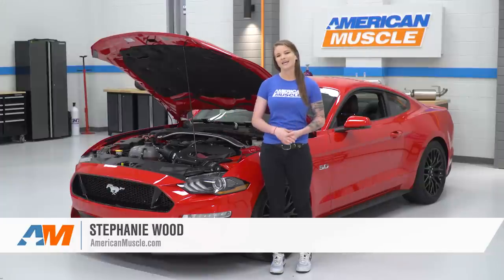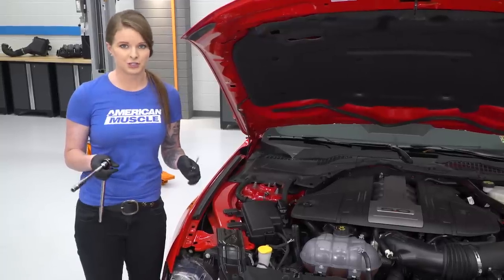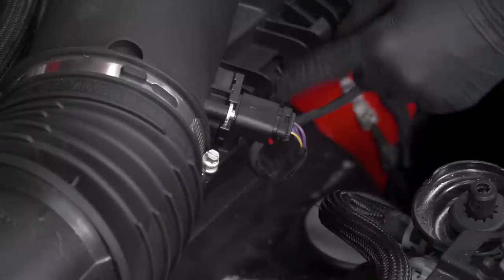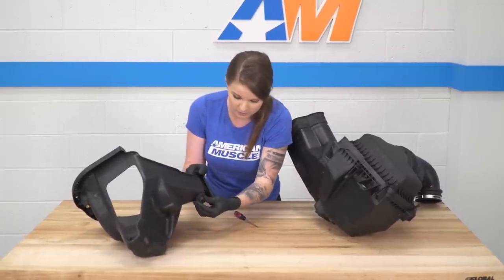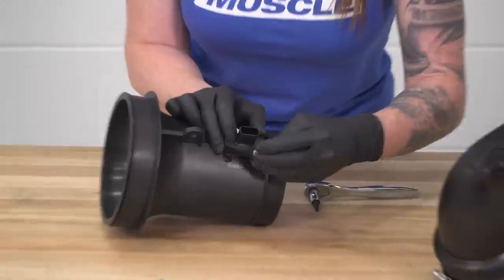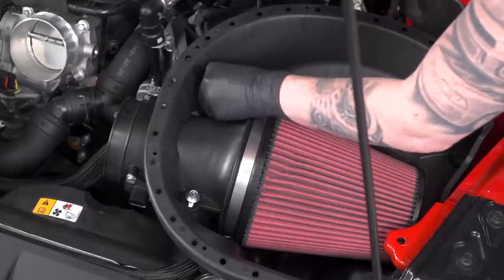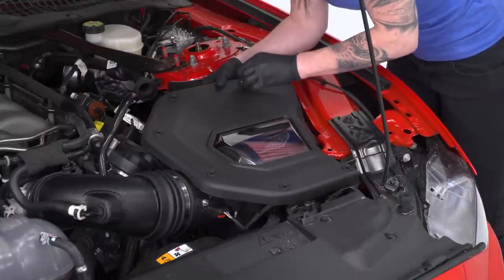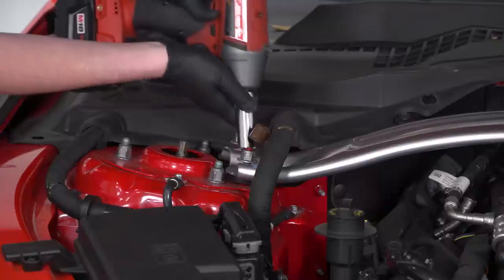2018 Mustang GT Roush Cold Air Intake Review & Dyno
Boost your 2018 Mustang GT by approximately 36 horsepower without a required tune using this high-flow Roush Cold Air Intake. This cold air intake's washable filter is crafted out of 2 layers of wire mesh for long-lasting usage.

Item 404871
MPN# 422086

Enhance Performance of 5.0L Coyote. Replace the 2018 GT Mustang’s stock restrictive air box and paper filter with the high-flow Roush Cold Air Intake. With its larger air box and reusable dry filter, this Roush Intake will significantly increase air flow into the manifold for enhanced horsepower, torque, throttle response and overall performance of Coyote-powered 5.0L GTs. The unique design of the Roush air box also features a Plexiglas viewfinder that will not only allow for easy checking of the filter at a glance but will also add impressive under hood styling.

High Flow Air Box & Dry Filter. The Roush Cold Air Intake features a large and enclosed CAD-designed roto-molded intake box that draws a direct feed of cool air from the grille of the car, while its enclosed design ensures that cool air continuously surrounds the air filter. The High-Flow Dry Air Filter is composed of two layers of wire mesh, ensuring optimal filtration as well as durability. The fry filter is also washable and reusable, and will not require oiling. The Roush Intake Kit will also not require a tune to provide impressive increases in performance.

Bolt-On Installation. Designed to be a straightforward bolt-on installation, the Roush Cold Air Intake uses stock style clamps and couplers to ensure a perfect fit. With basic hand tools, the complete install of this Cold Air Intake can be completed within approximately one hour.